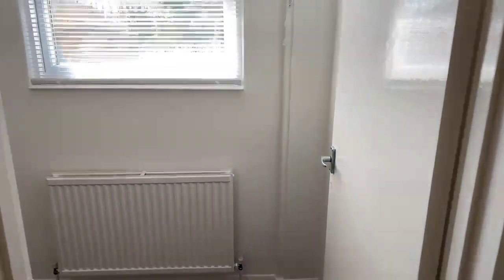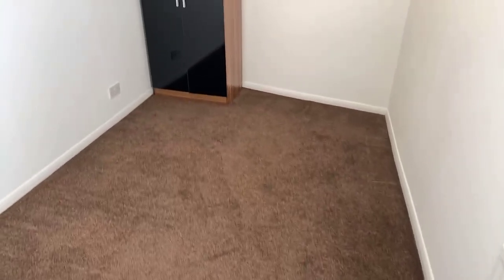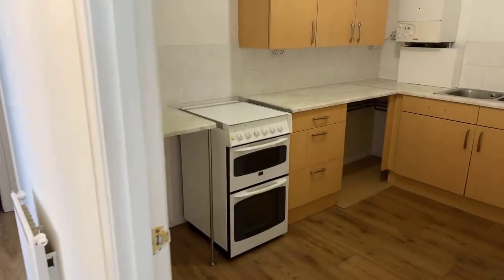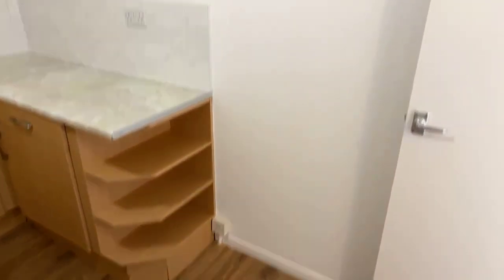Lettings Livestream video - High Street St Lawrence - Ramsgate 1 bed first floor flat £600 PCM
Oakwood homes are please to present this lovely 2 bedroom flat, perfectly located in the heart of St Lawrence Ramsgate. The property comprises of a lounge, 2 bedrooms, fitted kitchen and modern bathroom. The property also benefits from Gas central heating and double glazing, but is not suitable for young children. In a central location the property is close to local amenities and is just a short walking distance to Ramsgate train station. Available immediately!